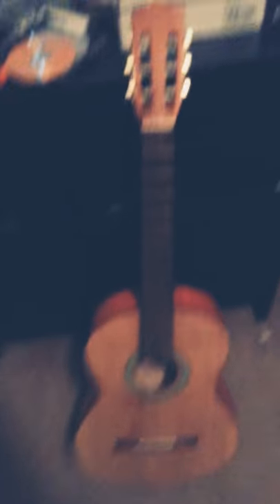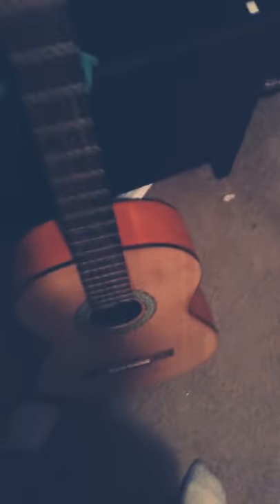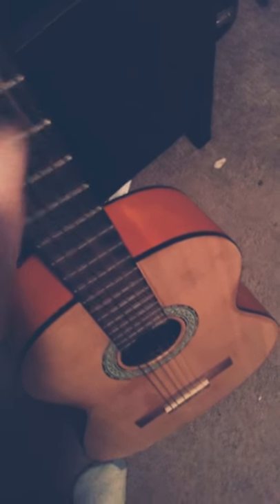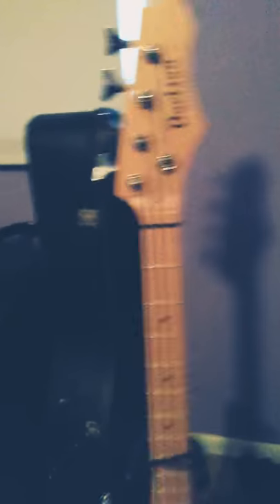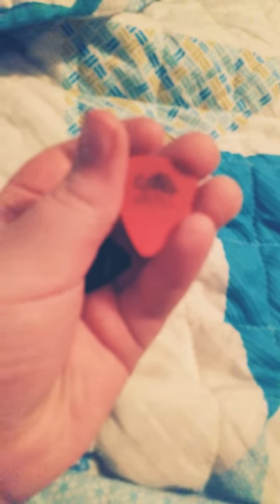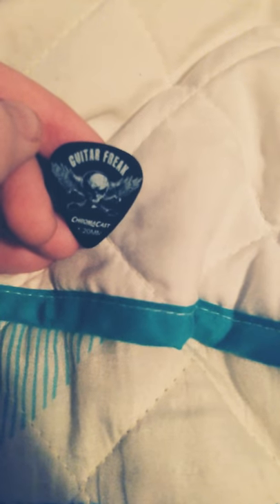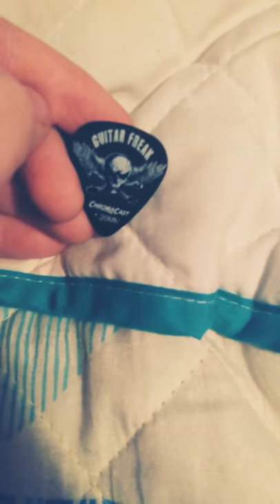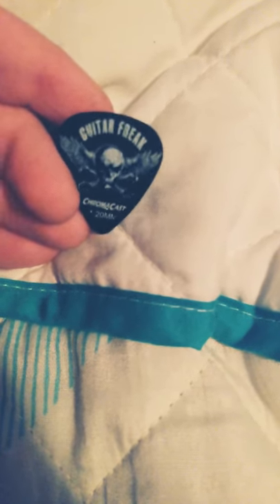Guitar collection/ vlog/fun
This is my guitar collection enjoy